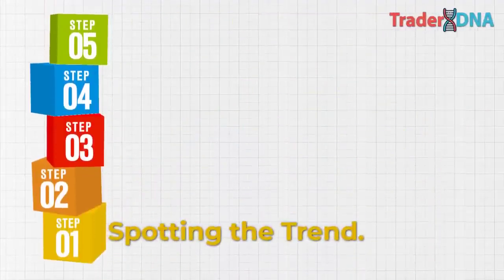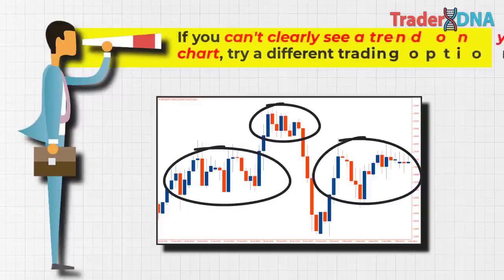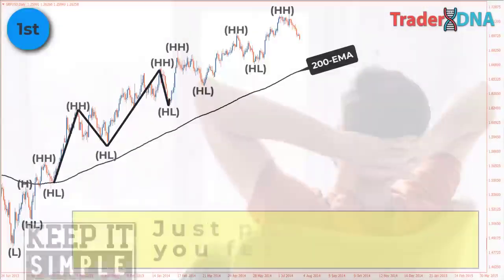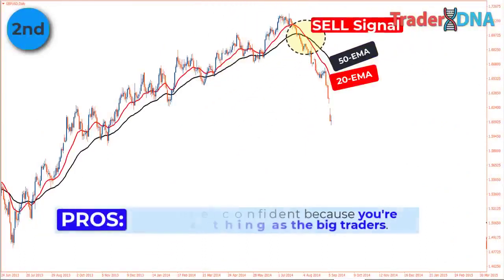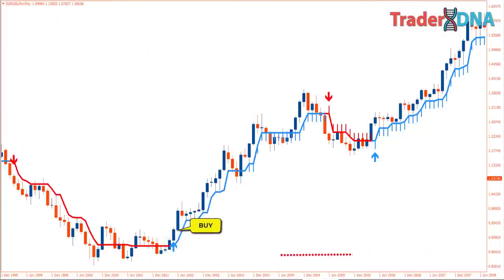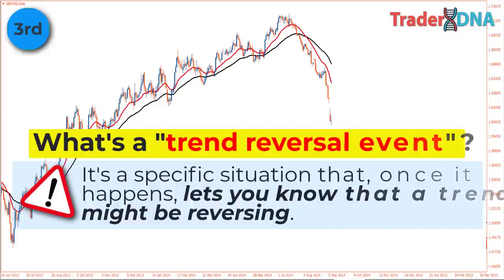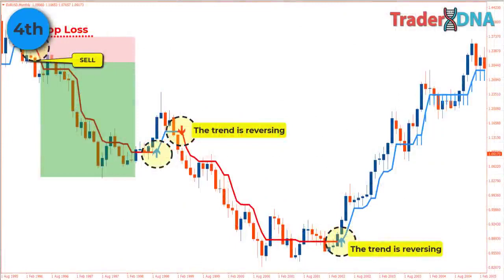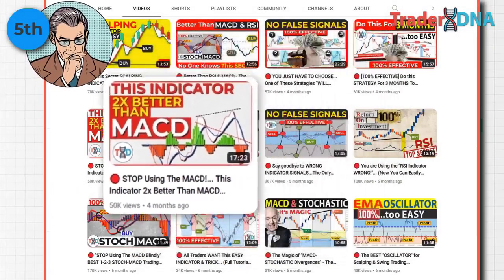🔴 NO MORE MISTAKES The HOLY GRAIL Trading Strategy How To Identify Forex Stock Market Direction